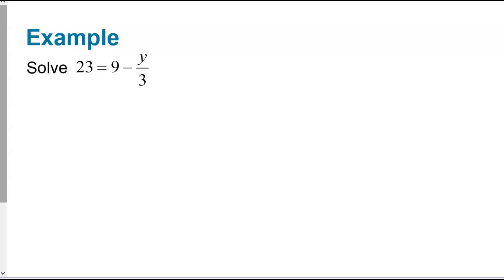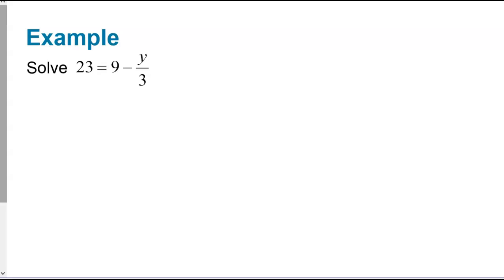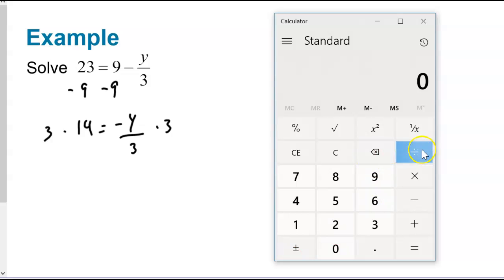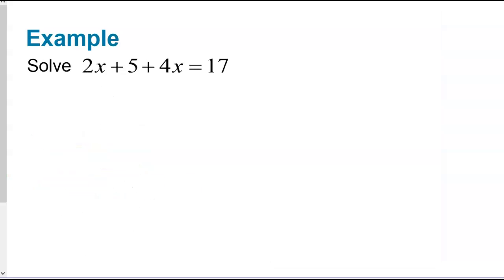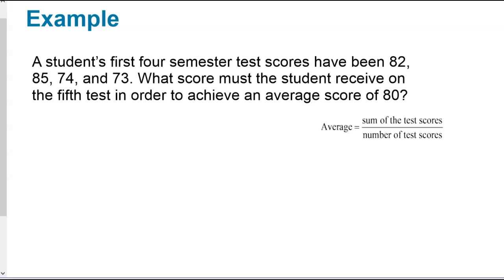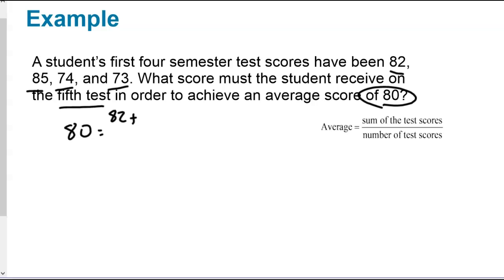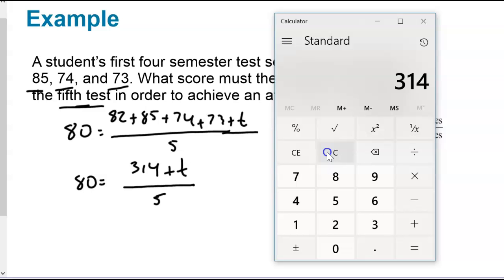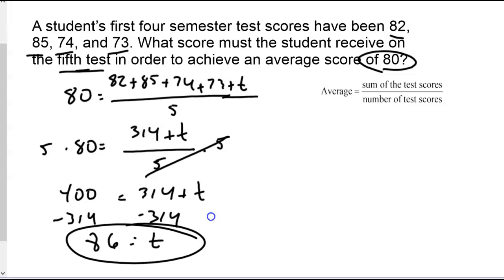Module 5.4.a - Solving two operation equations